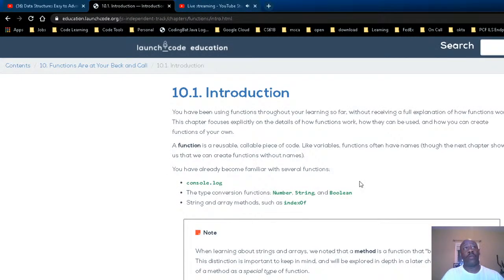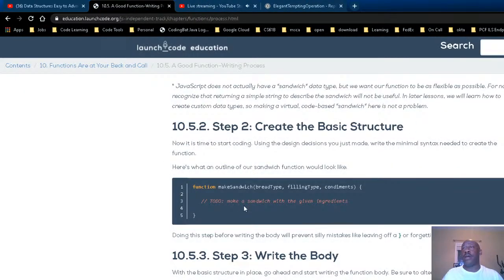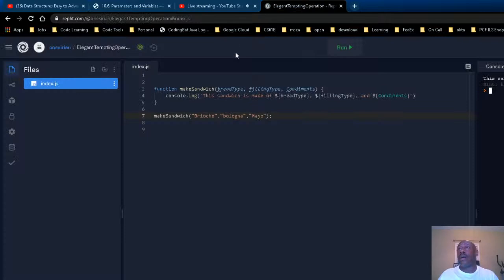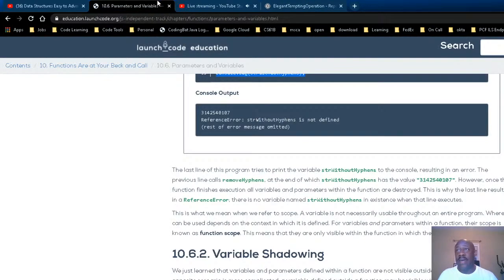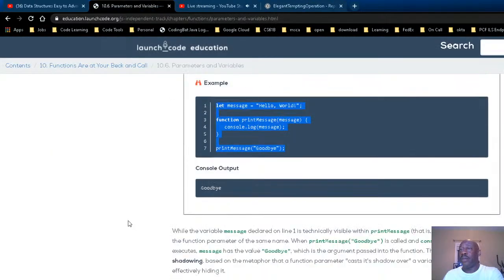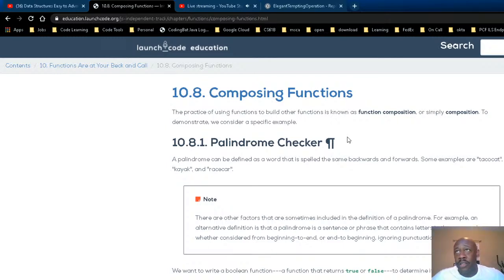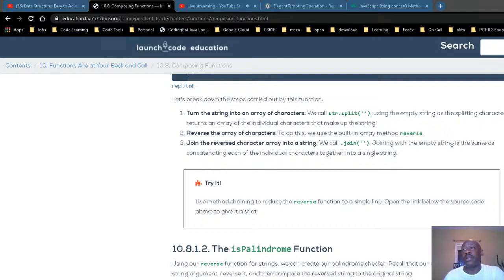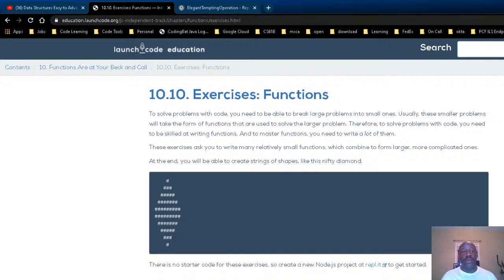LaunchCode JS Chapter 10 (2nd half)